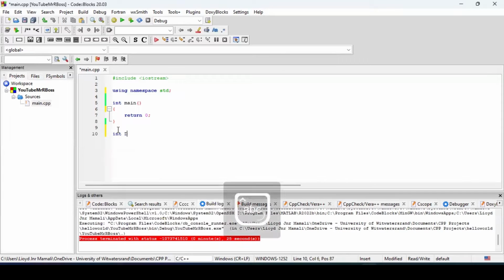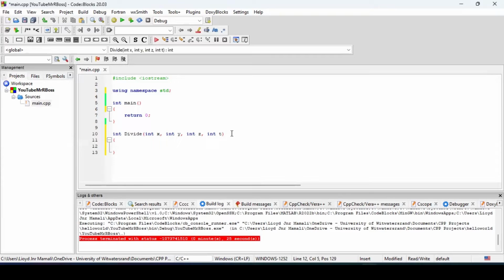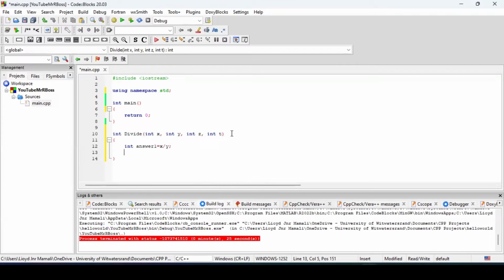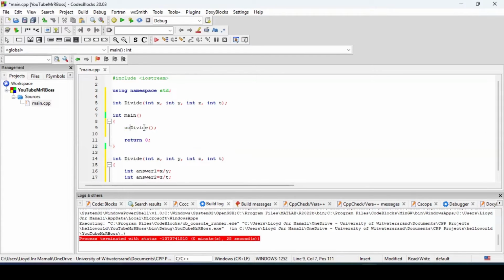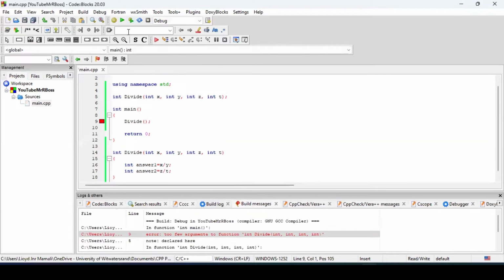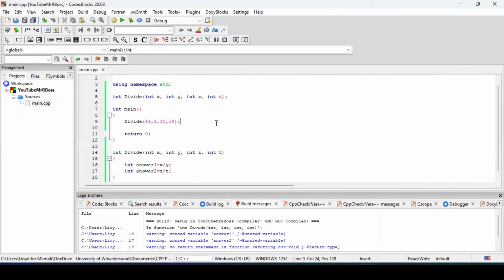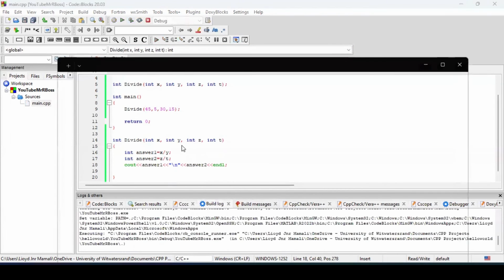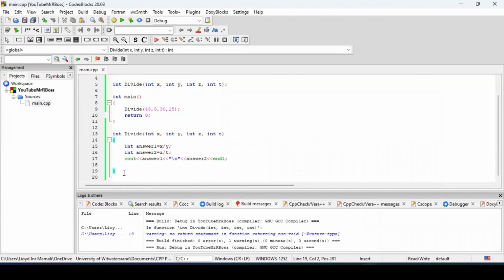Mrrboss C++ Programming tutorial 11 | Functions with multiple parameters